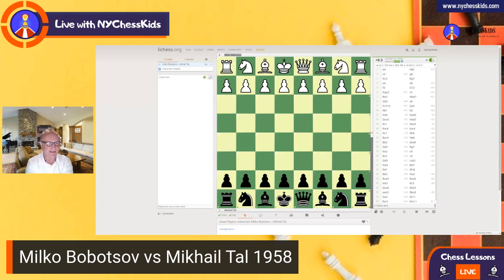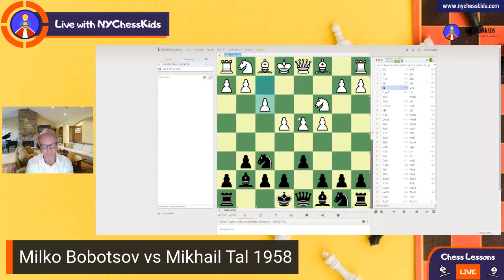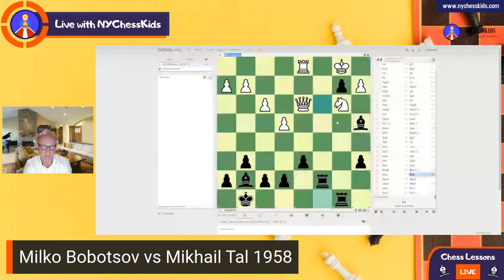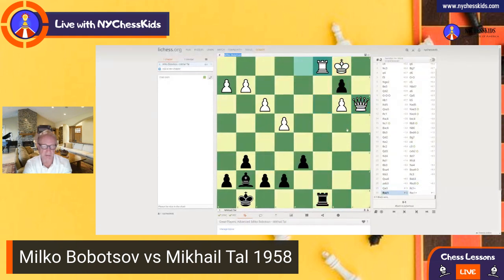Lesson 48 Advanced Chess For Children Great Players Game 1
Bobotsov vs Tal 1958 An amazing Queen positional sacrifice
Join me every Saturday for Live Lesson at 8am.
Online lessons for children, adults, students, online school programs, private and group lessons, team  training